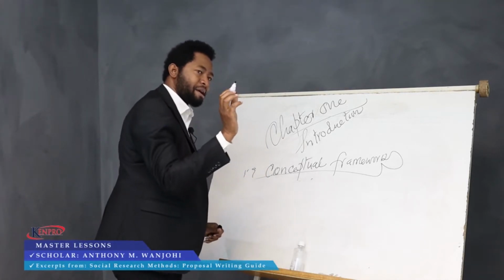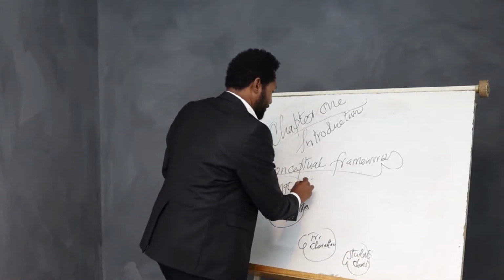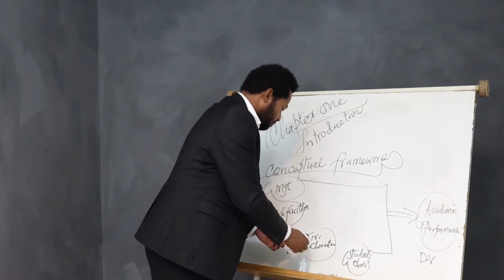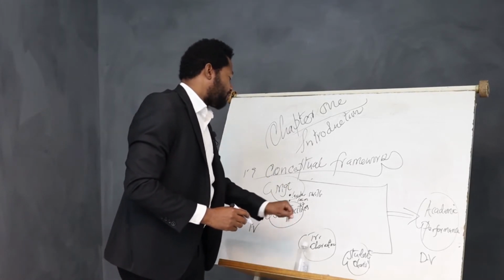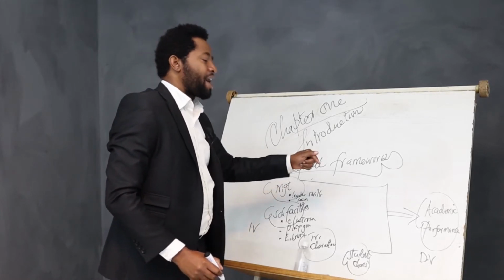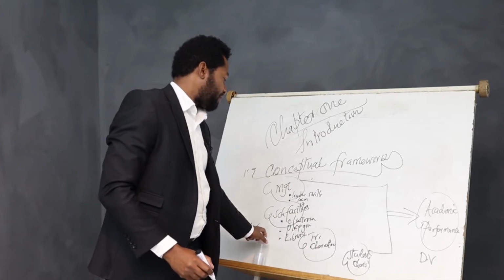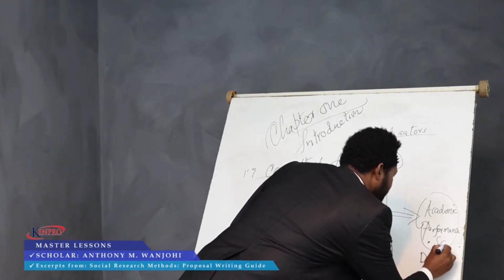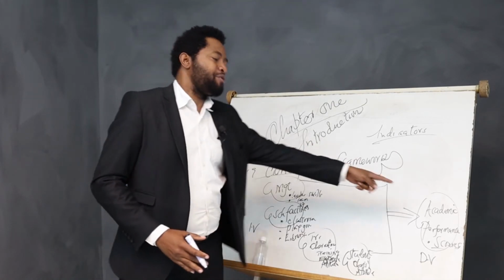Conceptual Framework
Conceptual framework is a structure of concepts and/or theories
which are pulled together as a map for the study (Liehr & Smith,
2000). It forms the essence of the study. In drawing up your
conceptual framework, you must have internalized, and
conceptualized your study. The principal concepts (dependent,
independent and intervening) variables guiding your study must
be interrelated.
Suggested Citation:
Wanjohi, A.M. (2014). Social Research Methods: Proposal Writing Guide. Nairobi: Kenpro Publications.